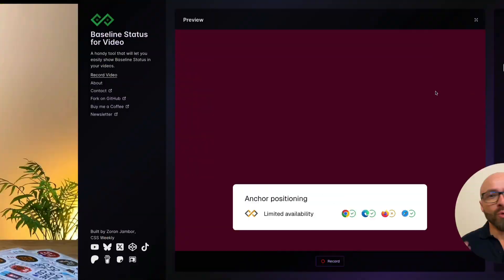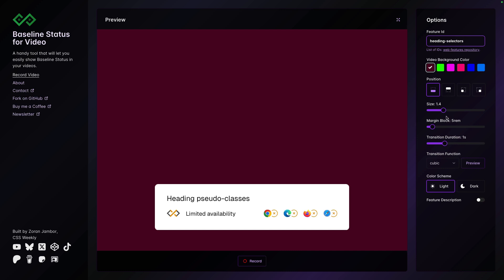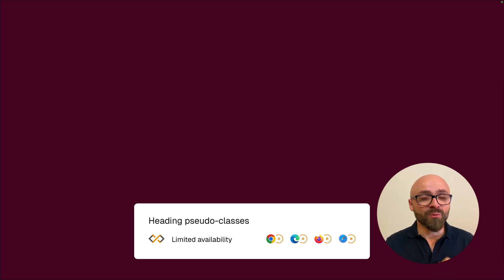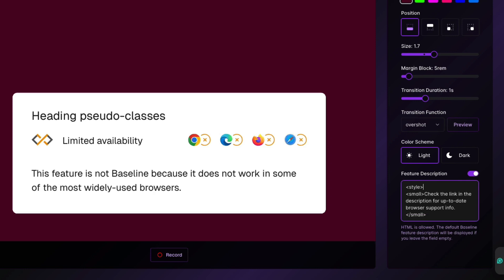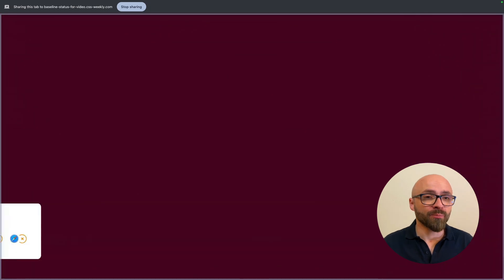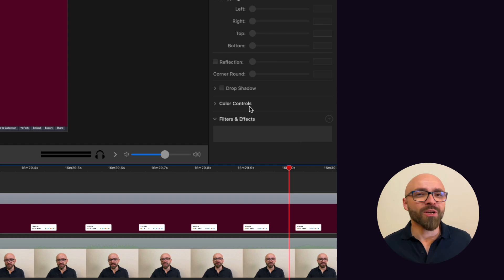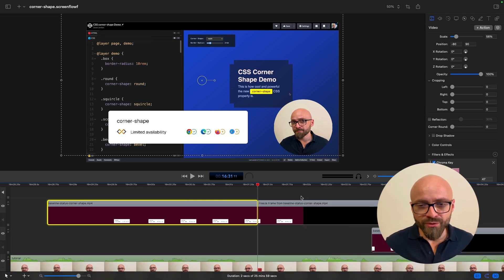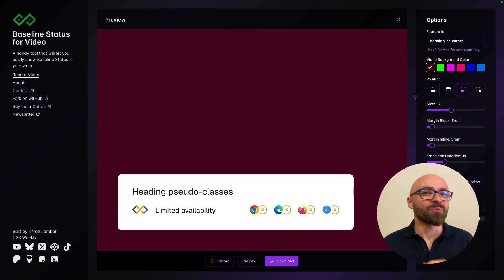Introducing Baseline Status for Video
Baseline Status for Video is a handy online tool that enables you to display Baseline Status in your videos easily. In this brief introduction, you'll learn exactly how it works and how to utilize it in video editing software (such as ScreenFlow) by setting Chroma Key to remove the green screen.

📖 Chapters
00:00 What is Baseline Status for Video
00:39 Overview of Baseline Status for Video settings
00:51 How to find the Feature ID for the Baseline Status widget
01:42 How to adjust Baseline Status styling
02:48 How to use the Preview Mode in Baseline Status for the Video app
03:18 How to add additional info to the Baseline Status widget
04:01 How to style the Baseline Status widget using CSS
04:55 How to record the browser screen in Baseline Status for the Video app
06:13 How to remove Green Screen background in ScreenFlow
07:52 How to use Freeze Frame in ScreenFlow to show Baseline Status widget longer
08:29 Tips on when to use Baseline Status for Video